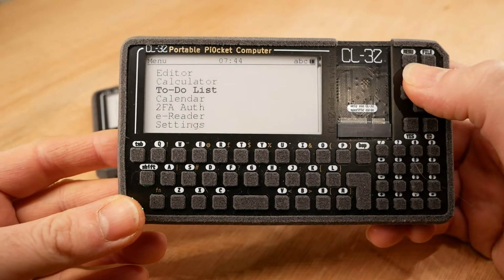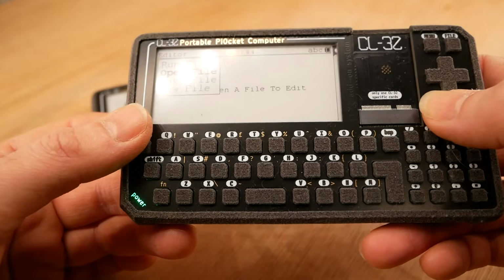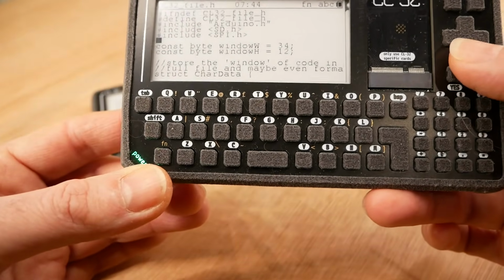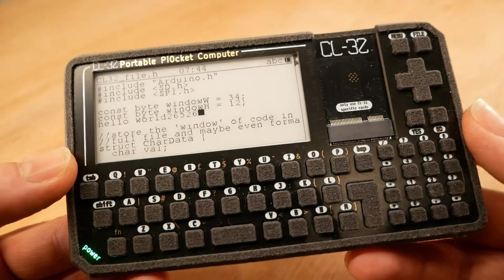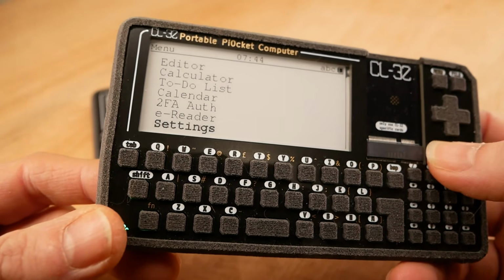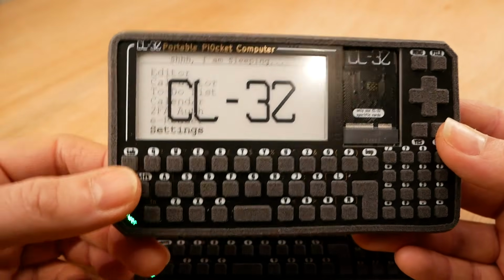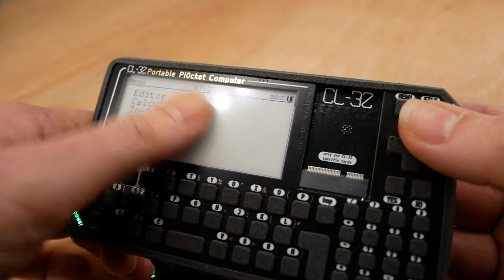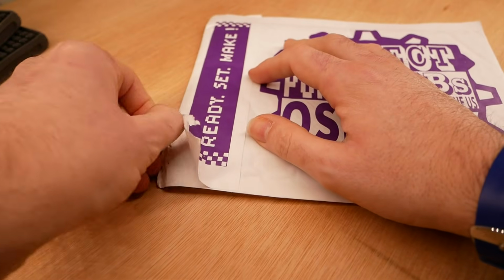CL-32 latest firmware - with new boards unboxing!!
Just though I would show you how far I have got with the latest firmware changes that i have been working on while waiting for new boards. There is plenty more to do, but I might be playing with my new boards now.

You can see the latest delivery of boards too, opened on the video too